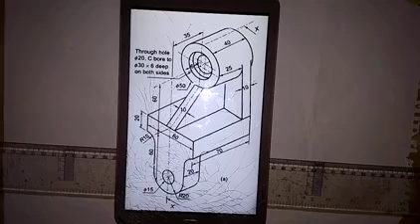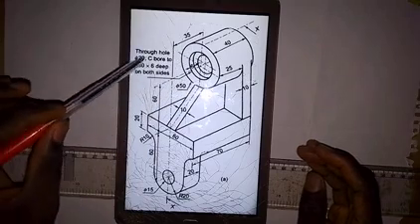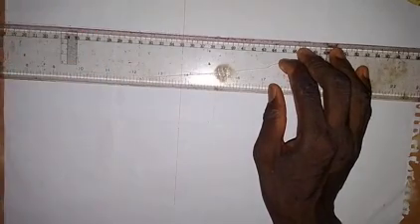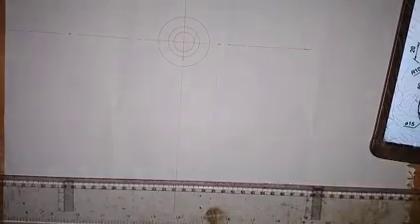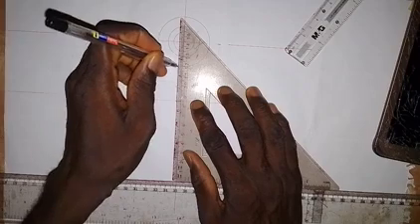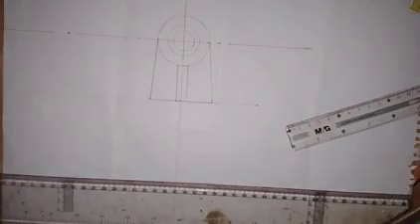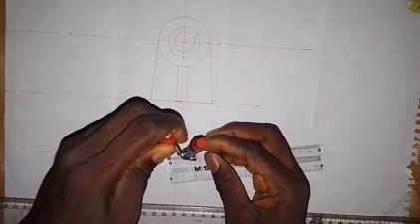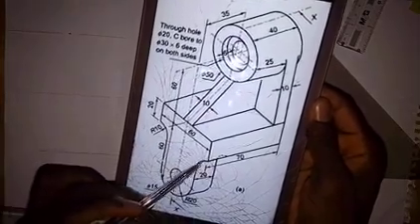Orthographic Projection in First Angle - Front Elevation of a Bracket